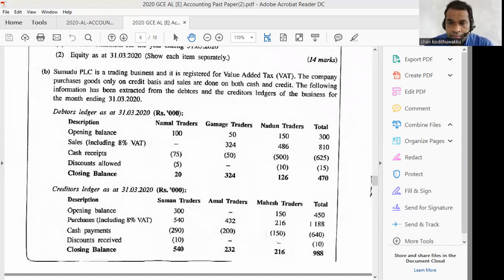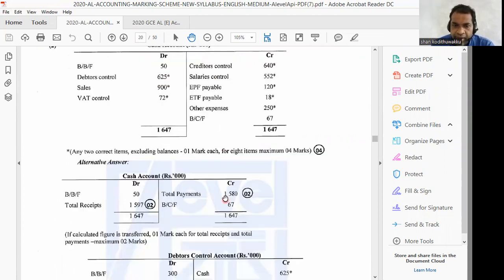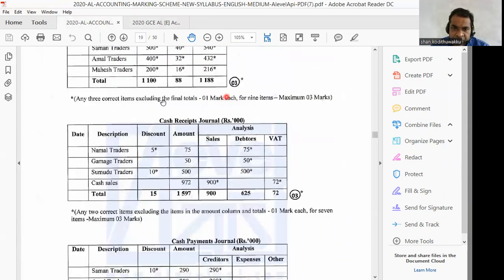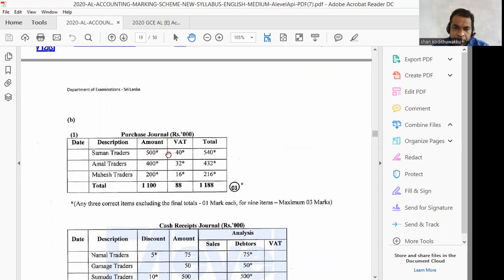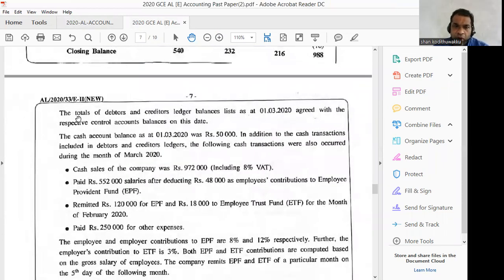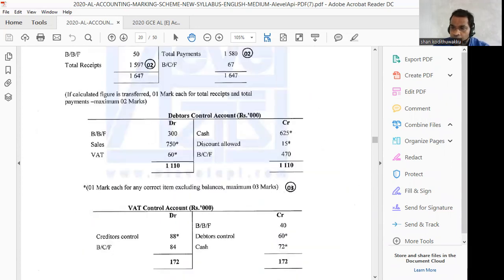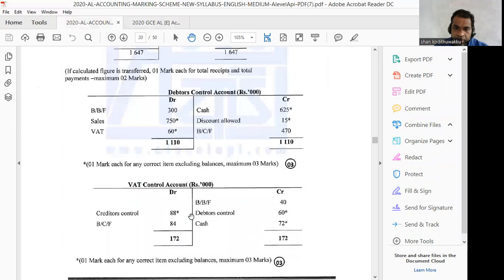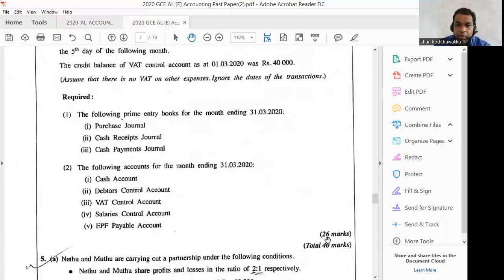cash receipts and payments journal 2 q4 part b 2020 paper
accounting  english medium by shan kodithuwakku for ol and al